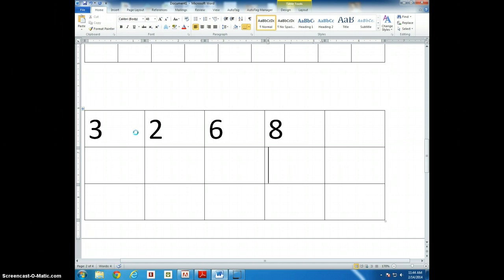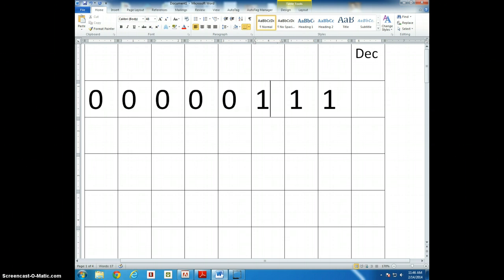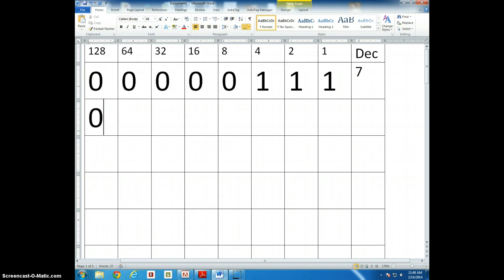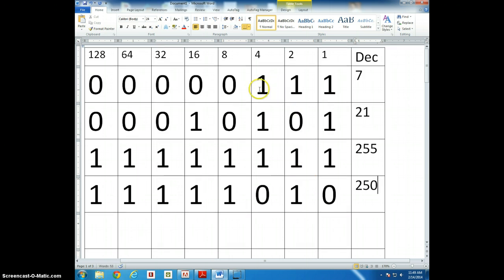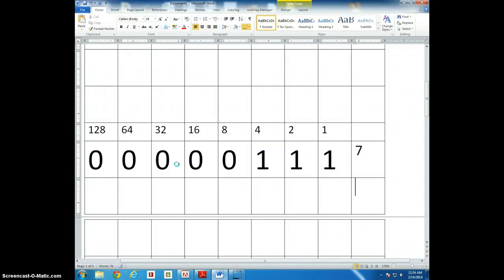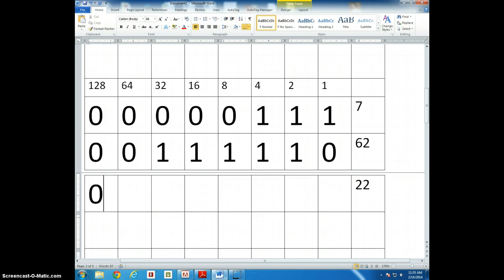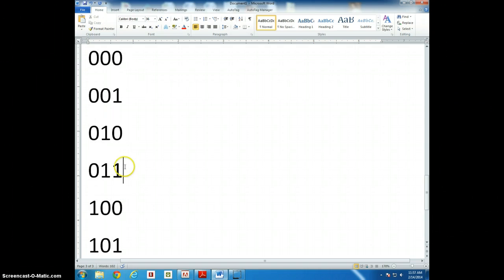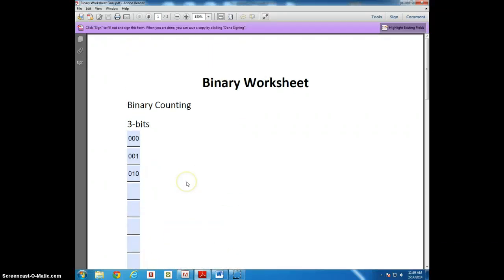CSIS 101: Binary Tutorial by Mr. Dwight Duffie